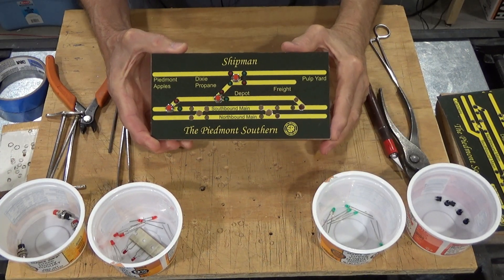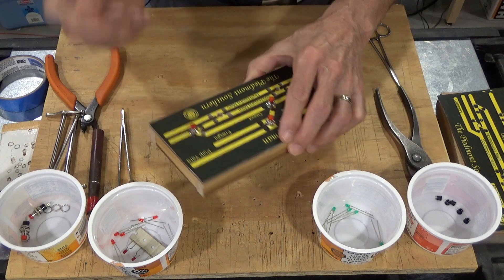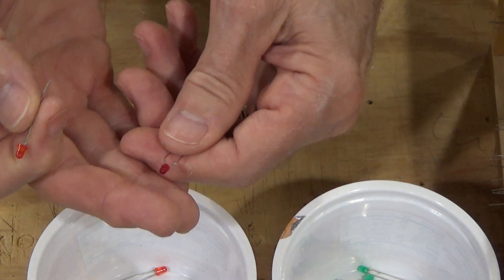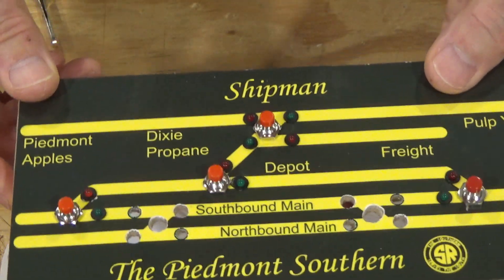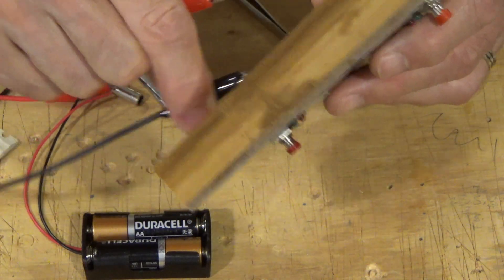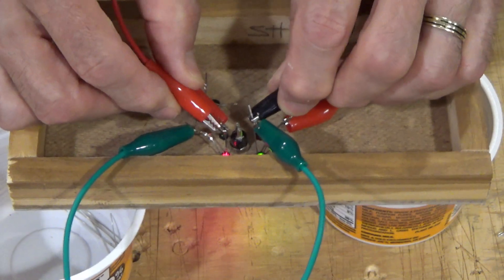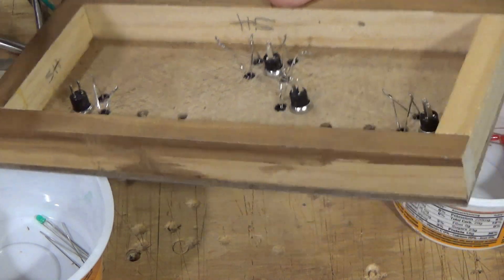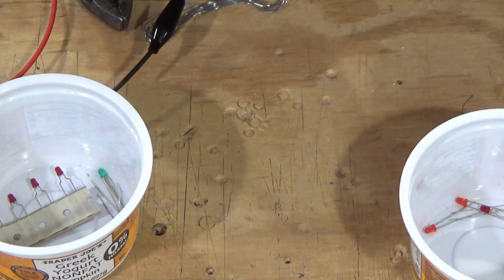24. Model railroad control panels pt 3, Finishing the build and adding switches and LEDs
In this video I'll show how to install pushbutton switches and LEDs in the control panel. We'll finish up by connecting and soldering the LED leads together in preparation for final wrong. All of the materials I discussed in the video were purchased at the stores or on-line vendors I mentioned. where I get about 99% of my parts. Other potential sources include Digi-Key Mouser and Jameco There is nothing magic about these so feel free to get them anywhere. Here is a parts list with All Electronics part numbers. If I have forgotten something please add it to the comments and I will update the list.

Red LED 3mm MLED-1
Green LED 3mm MLED-2
3mm LED installation clips HLED-5
Normally open pushbutton switch MPB-1
AA battery holder BH-32
Mini jumpers MTL-10